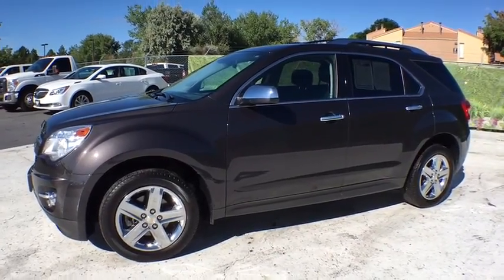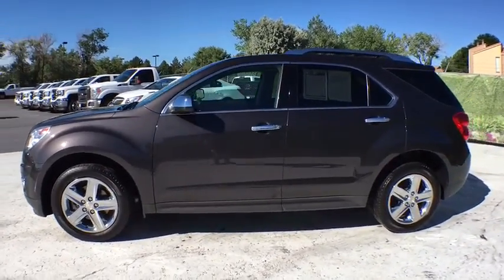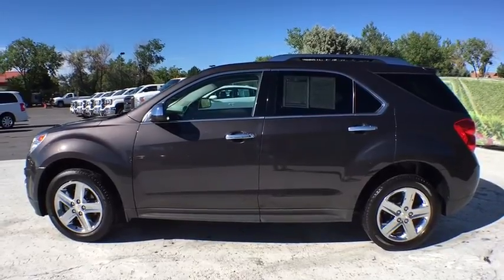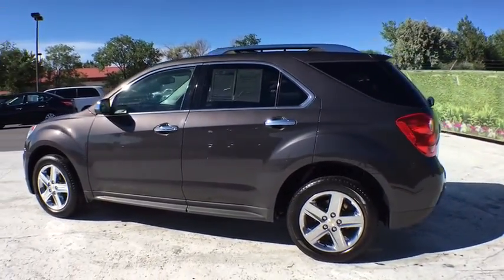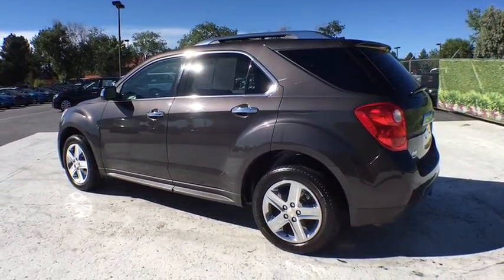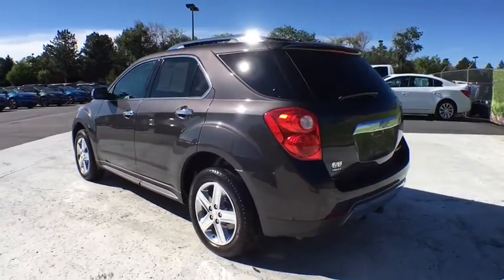2014 Chevrolet Equinox Aurora, Denver, Parker, Centennial, Littleton, CO H1032-1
2014 Chevrolet Equinox
2014 Chevrolet Equinox AWD 4dr LTZ - Stock#: H1032-1 - VIN#: 2GNFLHEK8E6192591

GREAT MILES 28,377! PRICED TO MOVE $600 below Kelley Blue Book!, FUEL EFFICIENT 29 MPG Hwy/20 MPG City! LTZ trim. Heated Leather Seats, Back-Up Camera, Power Liftgate, CD Player, Remote Engine Start, Onboard Communications System, All Wheel Drive, ENGINE, 2.4L DOHC 4-CYLINDER SIDI (SP... GVWR, 5070 LBS (2300 KG), LTZ PREFERRED EQUIPMENT GROUP, Alloy Wheels, AUDIO SYSTEM, CHEVROLET MYLINK RADIO... TRANSMISSION, 6-SPEED AUTOMATIC WITH.. CLICK NOW! KEY FEATURES INCLUDE: Leather Seats, All Wheel Drive, Power Liftgate, Back-Up Camera, CD Player, Onboard Communications System, Chrome Wheels, Remote Engine Start, Heated Leather Seats Keyless Entry, Remote Trunk Release, Privacy Glass, Child Safety Locks, Steering Wheel Controls. OPTION PACKAGES: TRANSMISSION, 6-SPEED AUTOMATIC WITH OVERDRIVE (STD), AUDIO SYSTEM, CHEVROLET MYLINK RADIO, 7 DIAGONAL COLOR TOUCH-SCREEN DISPLAY AM/FM/SIRIUSXM STEREO with CD player, MP3 playback, outside temperature indicator and Radio Data System (RDS), includes Bluetooth streaming audio for select phones; voice-activated technology for radio and phone; Hands-Free smartphone integration with Pandora and Stitcher; Gracenote (Playlist+, Album Art) (STD), ENGINE, 2.4L DOHC 4-CYLINDER SIDI (SPARK IGNITION DIRECT INJECTION) with VVT (Variable Valve Timing)(182 hp [135.7 kW] @ 6700 rpm, 172 lb-ft [232.2 N-m] @ 4900 rpm) (STD), LTZ PREFERRED EQUIPMENT GROUP Includes Standard Equipment, GVWR, 5070 LBS (2300 KG). OUR OFFERINGS: One of the few family owned and operated dealers in the Denver metro area, Suss Buick-GMC Used Car Superstore proudly serves their customers with value and service, and it's been that way for over 34 years. NO games, NO gimmicks Plus tax and title fee. Pricing analysis performed on 7/20/2017. Horsepower calculations based on trim engine configuration. Fuel economy calculations based on original manufacturer data for trim engine configuration. Please confirm the accuracy of the included equipment by calling us prior to purchase.